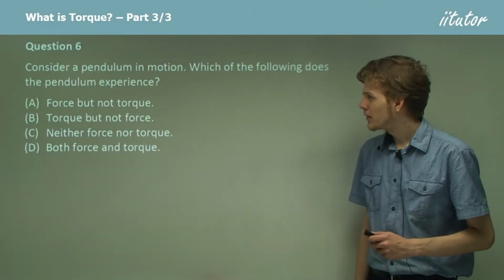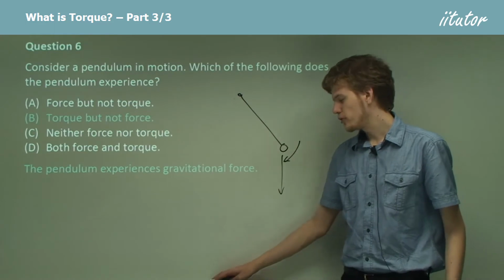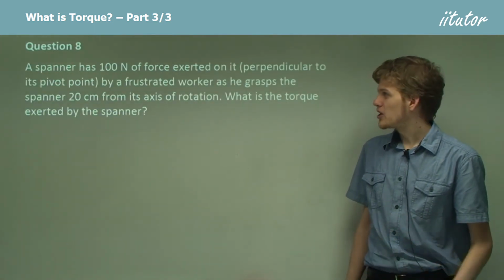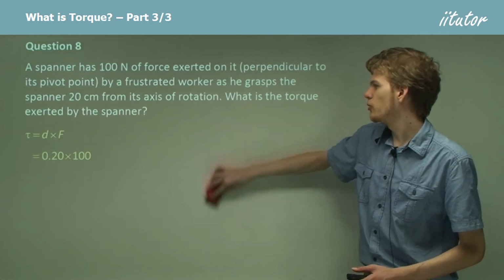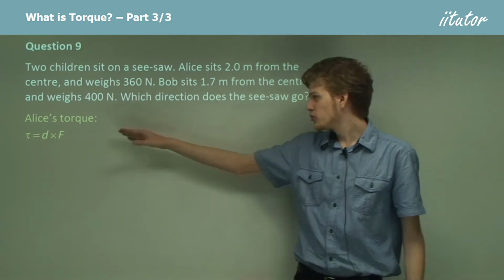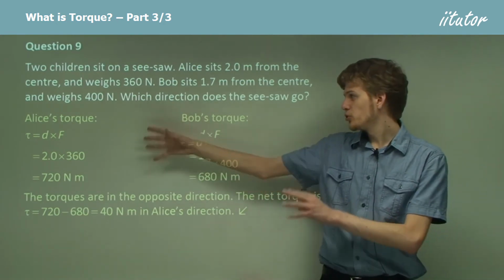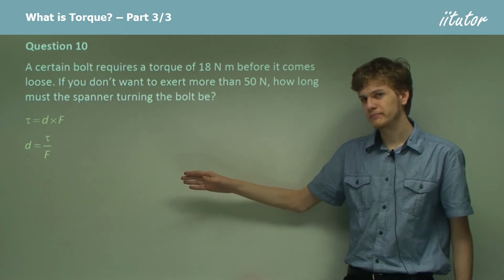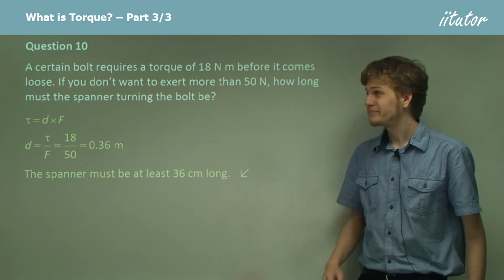💯 √ What is Torque? #3/3 Practice Questions | Motors and Generators | Physics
Question 6

Consider a pendulum in motion. Which of the following does the pendulum experience?  (D) Both force and torque.

Question 7

Question 8

A spanner has 100 N of force exerted on it (perpendicular to its pivot point) by a frustrated worker as he grasps the spanner 20 cm from its axis of rotation. What is the torque exerted by the spanner?

t = d x F = 0.2 x 100 = 720 N m

Question 9

Two children sit on a see-saw. Alice sits 2.0 m from the centre, and weighs 360 N. Bob sits 1.7 m from the centre, and weighs 400 N. Which direction does the see-saw go?

t = d x F = 2.0 x 360 = 720 N m
The torques are in the opposite direction. The net torque is 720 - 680 = 40 N m  in Alice’s direction.

Question 10

A certain bolt requires a torque of 18 N m before it comes loose. If you don’t want to exert more than 50 N, how long must the spanner turning the bolt be?

d = t/F = 18/50 = 0.36 m
The spanner must be at least 36 cm long.

00:00
Question six: consider a pendulum in motion. Which of the following does the pendulum experience?
00:08
Well, let's just draw a pendulum to start with. We have a pivot point. And we have a little mass on the end, which is swinging back and forth. So does the pendulum experience, force but not torque, torque but not force, neither force nor torque, nor both force and torque?
00:32
Let's go through these, does it experience force but not torque? Well, the problem with this is that it's rotating on its axis. Right? It's moving, left and right and sort of rotating as it does so. So, it has to be experiencing some sort of torque.
00:51
Part B, then it experiences torque, but no force. Well, that's problematic as well, because remember, the pendulum experiences a gravitational force. Without the gravitational force, there's no torque that will cause it to swing back and forth. Right.
01:07
So, it can't be B. So, it must experience both force and torque. Because you can't have rotation without a torque. And you can't have torque without a force. So, in the case of a pendulum, the force that causes the torque is the gravitational force acting on the pendulum.
01:30
Question seven: what are the units of torque? Remember, they're not Newtons, Newtons of force which causes movement. We're looking at torque, which causes rotation. So, to find talk, we take the force, and we multiply it by the distance between the force and the pivot point. So, if multiplying a force by distance, we can answer in, that's right. Newton meters. So, the torque of the object is the product of a force and the distance.
02:05
Question eight: A spanner has 100 Newtons of force exerted on it by a frustrated worker, what is the torque exerted by the spanner if the force is applied 20 centimetres from its axis of rotation. So, if we were to draw a diagram that might look something like this, we have a bolt, a spanner. 100 Newtons of force, which is enough to lift about 10 kilograms give or take. And we have 20 centimetres of Spanner or 0.20 meters. Right.
02:47
So how do we calculate torque again? Well, it's a pretty simple formula. Tau (τ), that is torque equals d times F. In this case, d is 0.20 meters, and F is 100. Newton's, right? So, multiply them together, we have 0.020, or 0.20, rather, times 100 Newtons, which gives us 20 Newton meters.
03:19
Question nine: two children sit on a seesaw. Alice is two meters from the centre and weighs 316 newtons, Bob it's 1.7 meters from the centre and weighs 400 newtons. Which direction does the seesaw go?
03:33
Now, if you're younger, and you have a plate on seesaws, you'll know that if you sit further from the middle of the seesaw, then you will have a bigger effect on the seesaw then if you sit very close to the middle. And in fact, if you have two kids of different weights, you can still get the seesaw to balance by sitting different distances from the middle. Right. So that's what this question is asking you about here. What we should look at is the torque produced by each child, and then figure out which torque is greater. And that will tell us which direction the seesaw goes.
04:04
So, let's start with Alice, alphabetical order, why not? So, Alice's torque is d times F, d being the 2.0 and F being 360 Newtons. So that'll end up as 2.0 times 360, which gives us a torque of 720 Newton meters. So, this will be the torque of the seesaw in Alice's direction. All right, what about Bob, once again, we use tau (τ) equals distance times force. Substituting in 1.7, and 400 Newtons, we end up with this expression, which evaluates to 680 Newton meters. So that's the torque in Bob's direction. So which torque is greater?